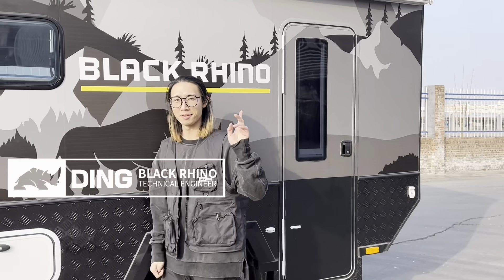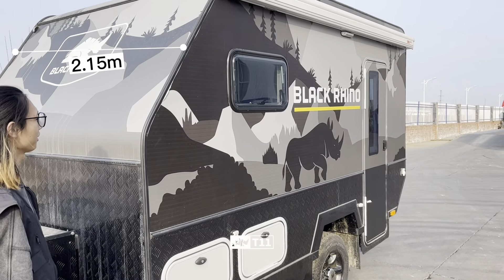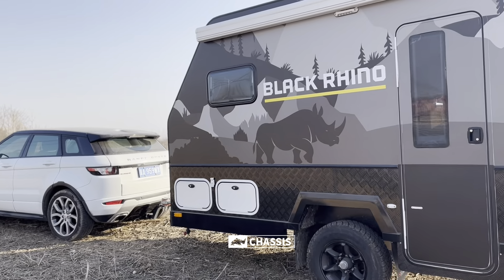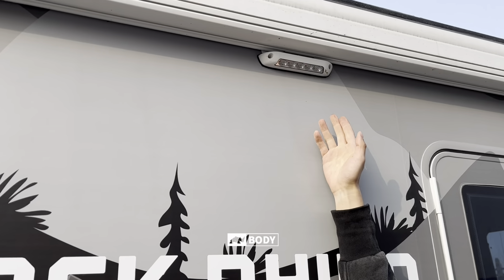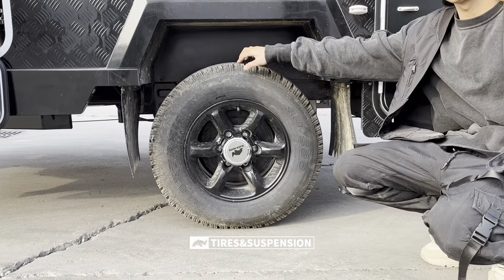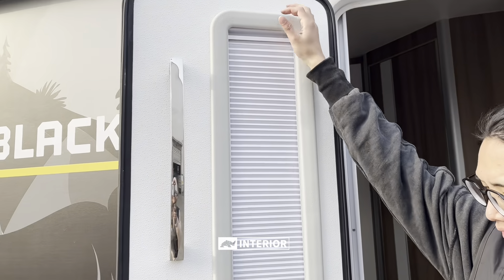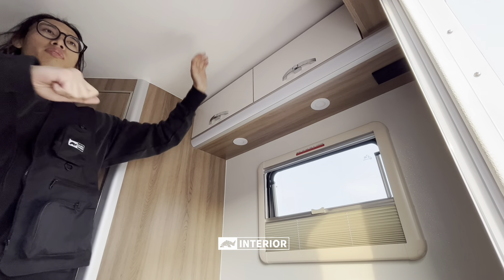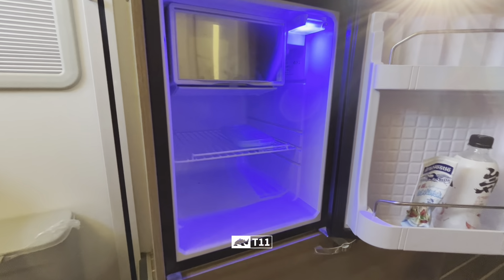T11 caravan camper trailer: How about take camping with it? Bro